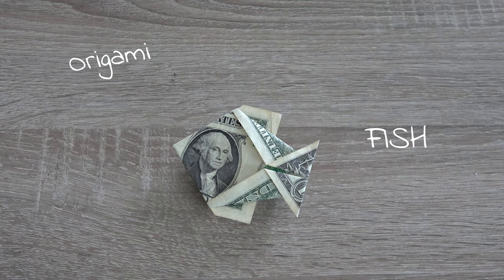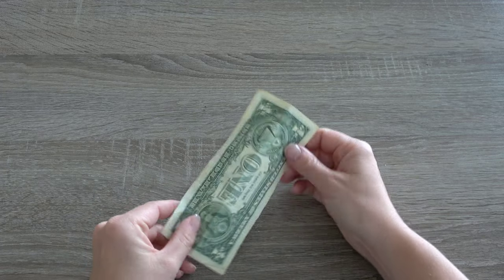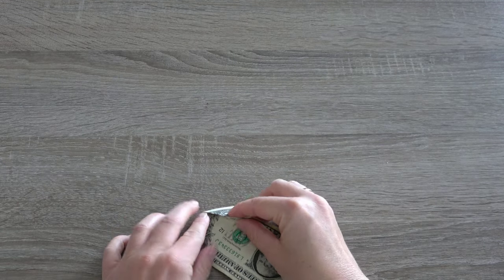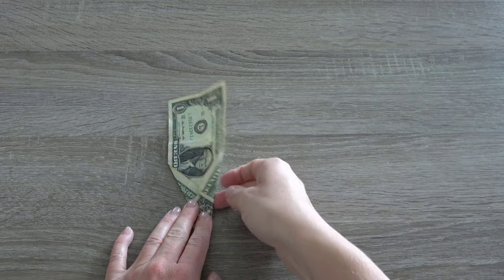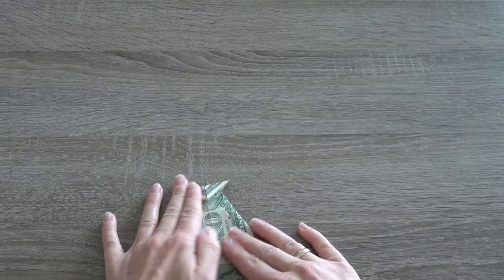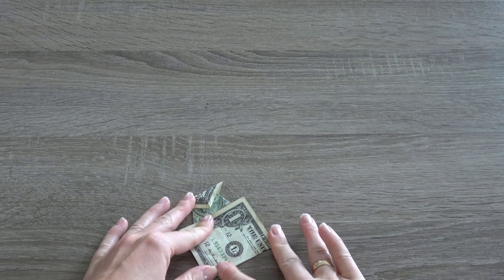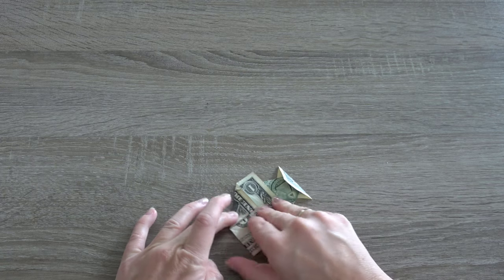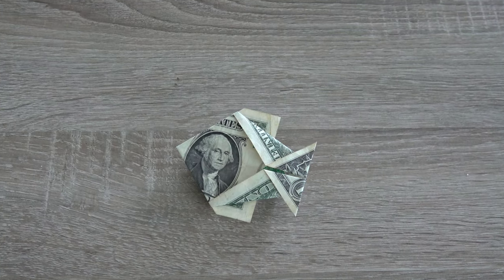Dollar Bill Origami FISH, money tutorial how to fold a fish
This is a video how to make an origami Fish with a one dollar bill.

Don't just give money away, do something special!